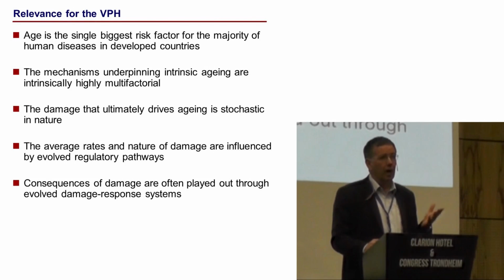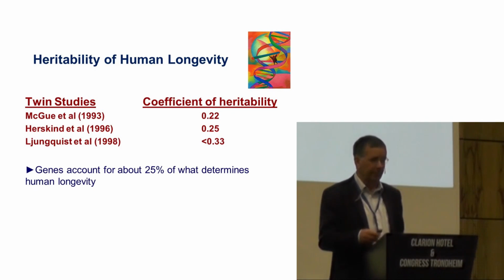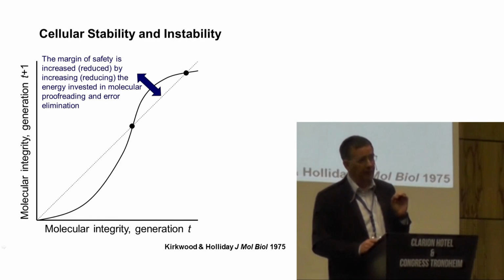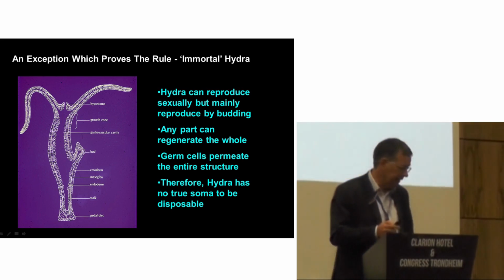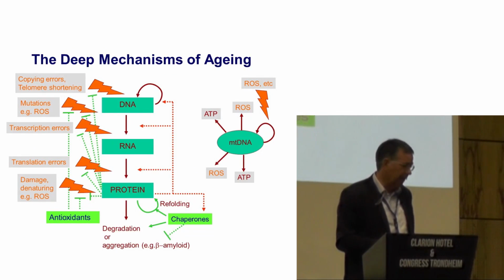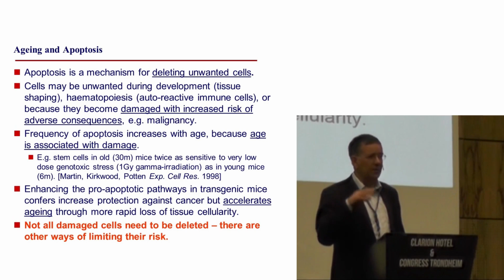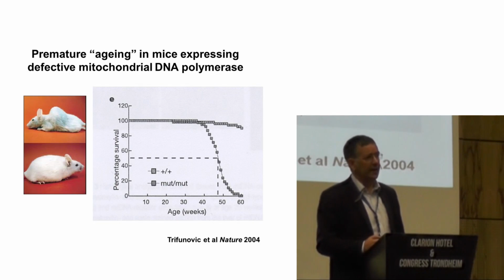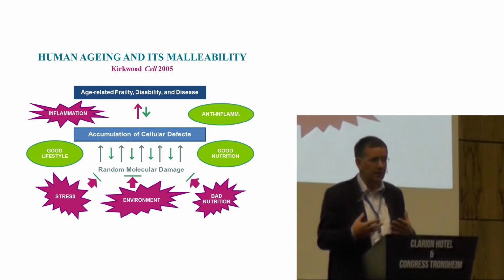VPH2014: Prof Kirkwood's plenary lecture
In his interesting presentation on untangling the complexity of ageing, Prof Tom Kirkwood (Newcastle University) stresses the importance of developing virtual, systems biology approaches to address what it means to virtually grow old.
Abstract
The ageing physiome and its relationships to health and disease are extraordinarily complex, yet it is of great importance that we should understand these connections in order to develop targeted approaches to improving health and quality of life in a world where life expectancy is rapidly increasing. A longstanding barrier to progress in ageing research has been the coexistence of multiple, seemingly competing hypotheses about causal mechanisms. Each mechanism tends to be partially supported by data indicating that it has a role in the overall cellular and molecular pathways underlying the ageing process. However, the magnitude of each of these individual contributions is usually modest. The development of virtual models of the physiological mechanisms of ageing is likely to be essential in untangling the inherent complexities of these mechanisms and their interactions. The success of virtual, systems-biology approaches in unraveling the complexity of ageing can be seen in recent studies on cell replicative senescence, which show that the entry of cells into senescence and the maintenance of the senescent state are regulated by a feedback cycle involving DNA damage to telomeres as well as non-telomeric parts of the chromosomes, mitochondrial dysfunction and signaling via reactive oxygen species. An important challenge also exists in connecting the network of (random) damage-driven proximate mechanisms of ageing with the higher level (genetically specified) signalling pathways that influence longevity. Ultimately, one of the greatest challenges in developing and deploying the science of the virtual physiological human will be to address what it means to virtually grow old.